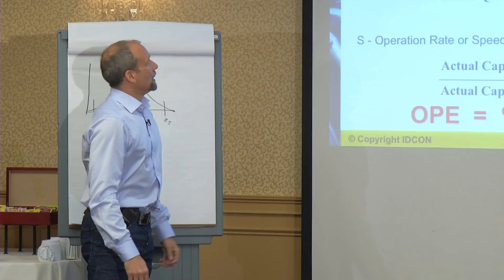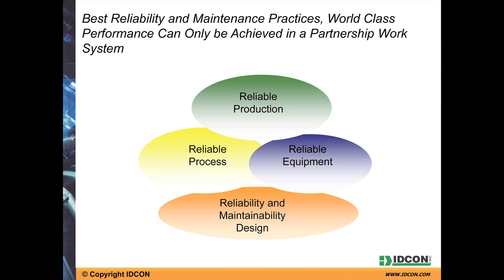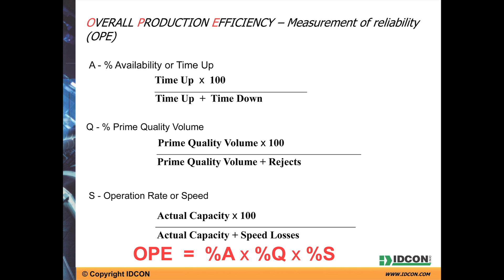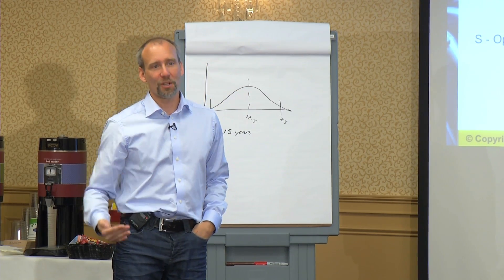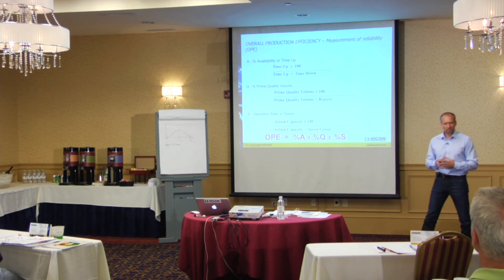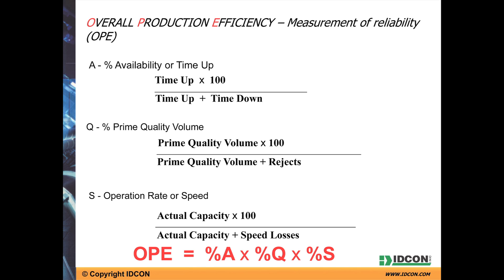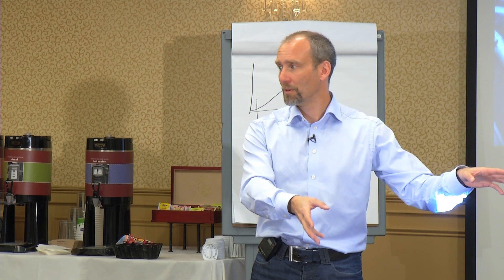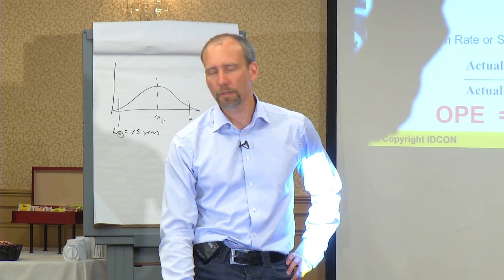How do you measure reliability?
Reliability is often used by plants to define future improvement efforts and set expectations for employees and managers. Understanding how it's defined and how to measure it can often be confusing  to your organization. OEE - Overall Production Efficiency

This video will give you IDCON's concept of Overall Production Efficiency